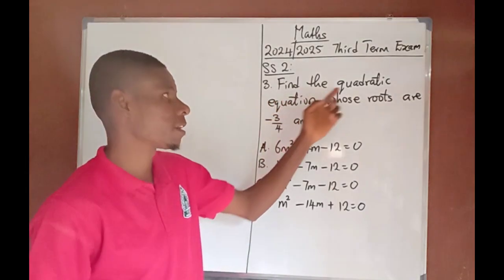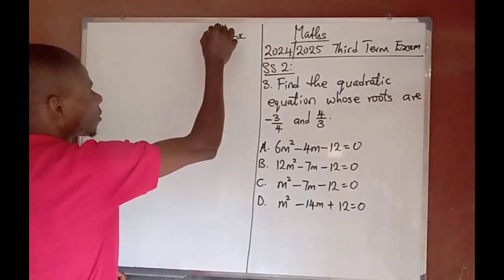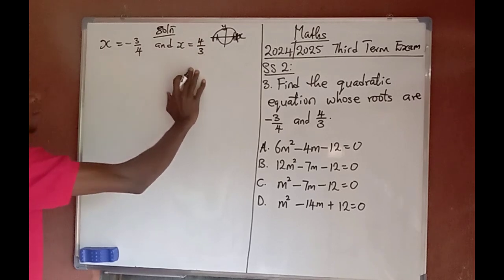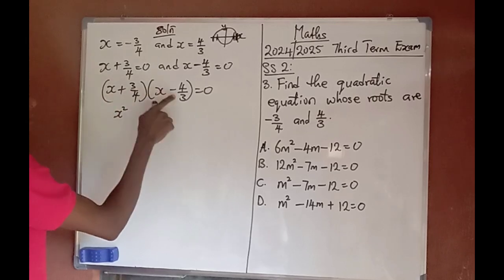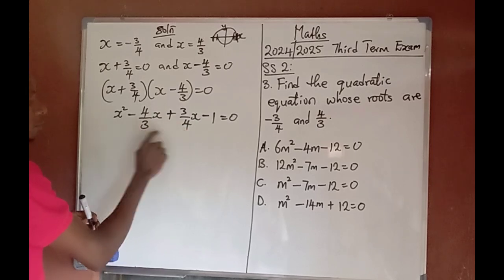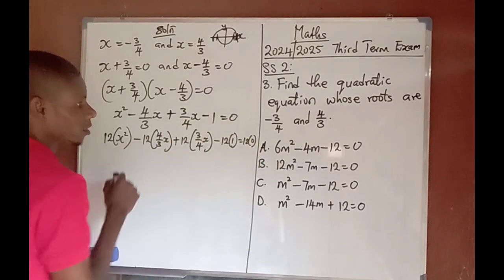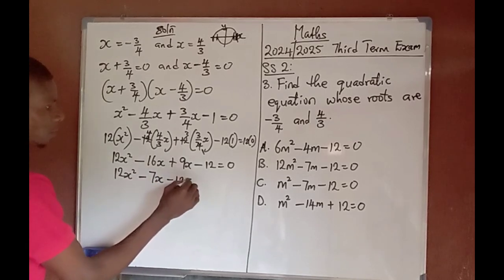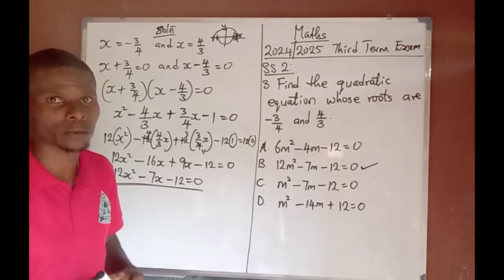Formation of quadratic equation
Two ways of solving it